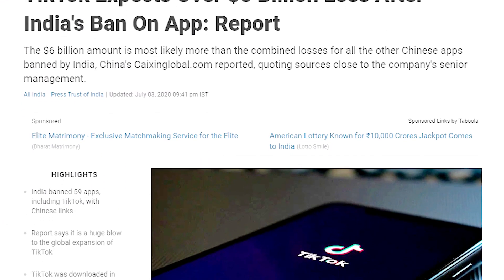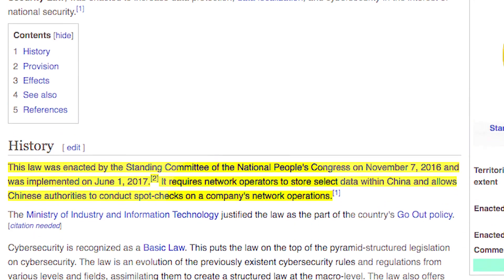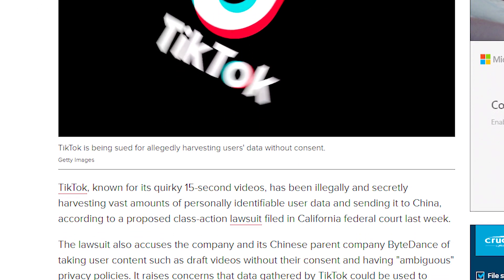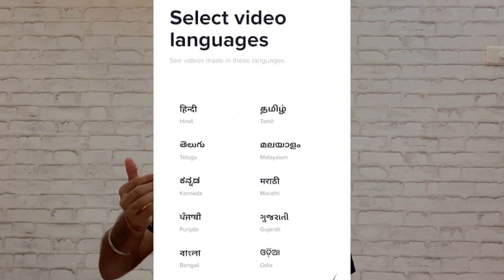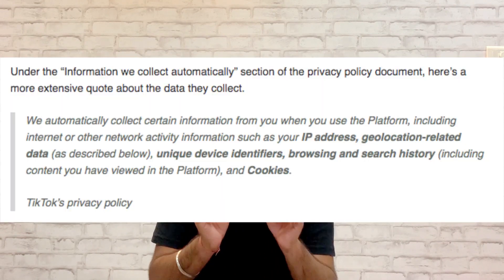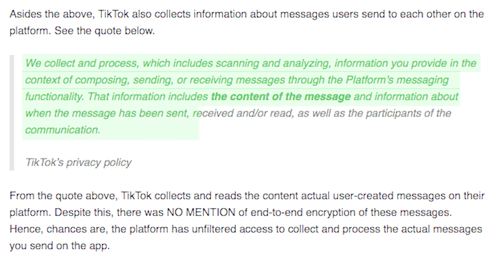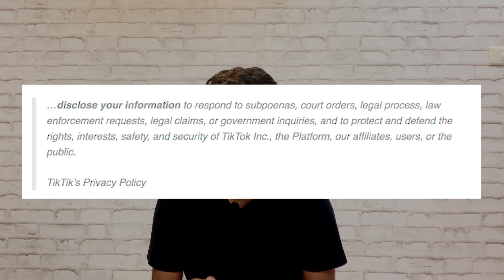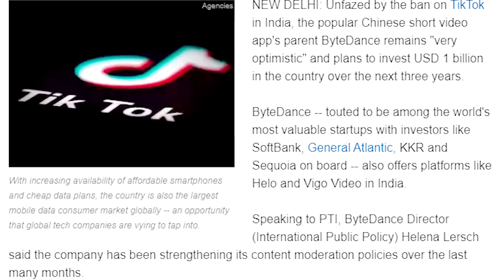Reason Why Govt. Banned 59 Chinese Apps | Atmanirbhar Bharat | Is TikTok Safe? | Deepak Pareek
So the Ministry of Information Technology banned 59 Chinese Apps including TikTok. Watch this video to know more about the Ban and whether TikTok is safe.

If you want me to come to your School/College/Organisation and deliver a speaking engagement/conduct a workshop on any topic, you can write to me at and I'll be honoured to do so.

Want to collaborate? Send in an Email in the above mentioned id! :)
Looking forward! :D